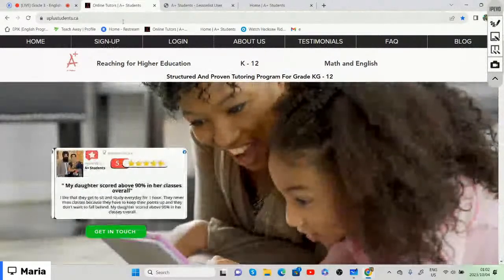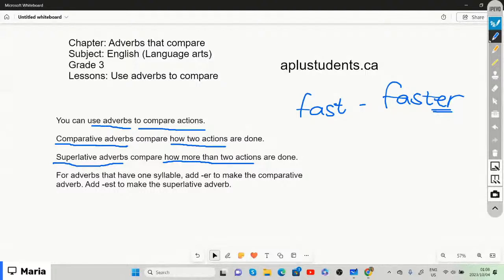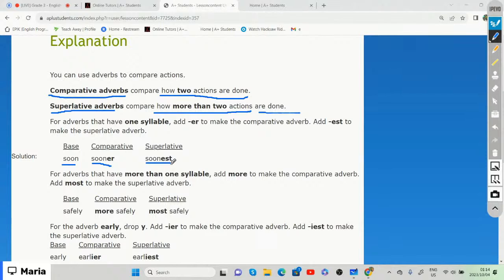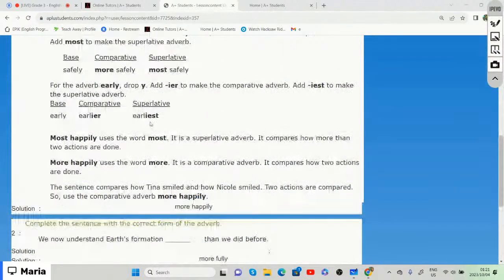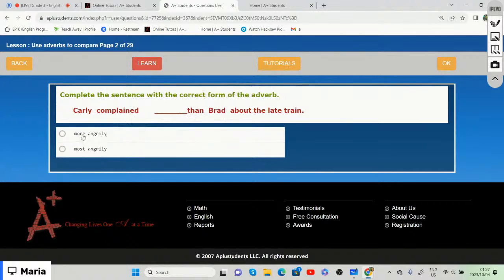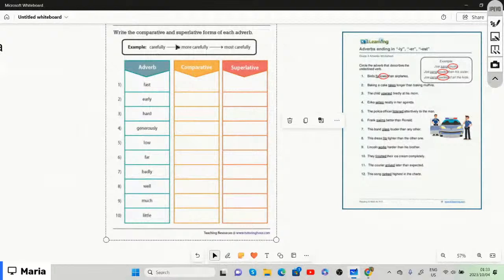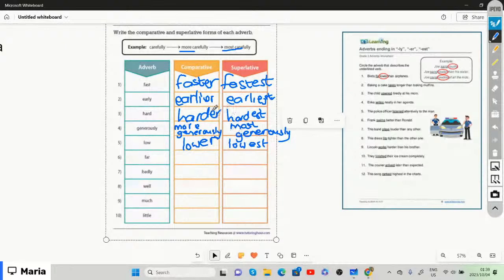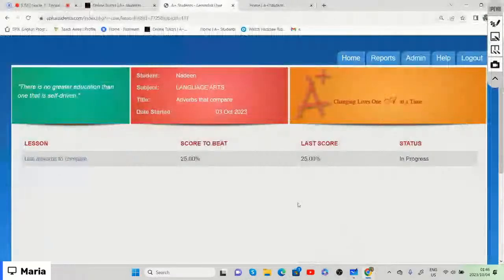Grade 3 - English: Adverbs that compare